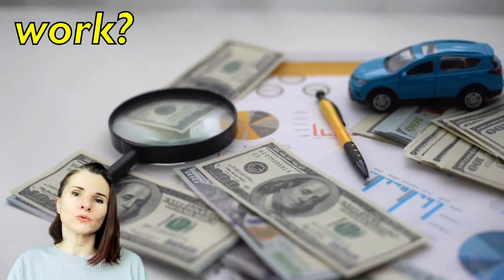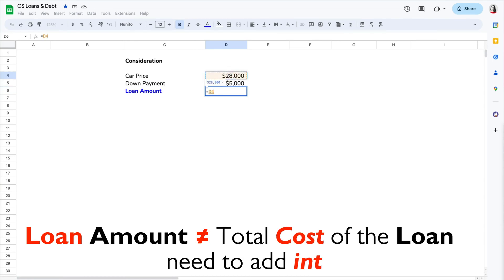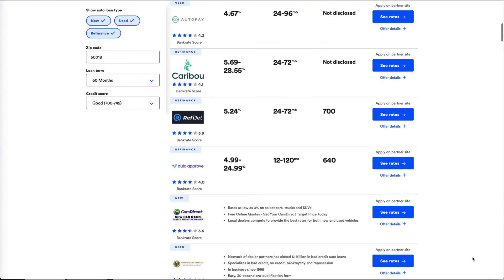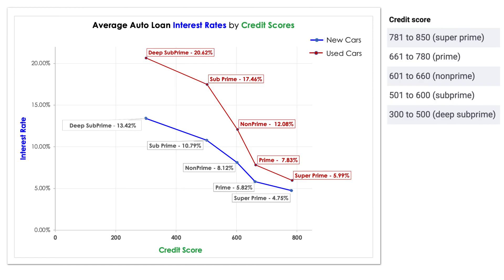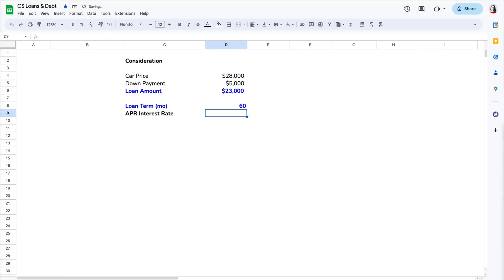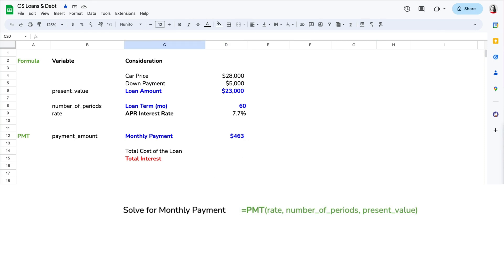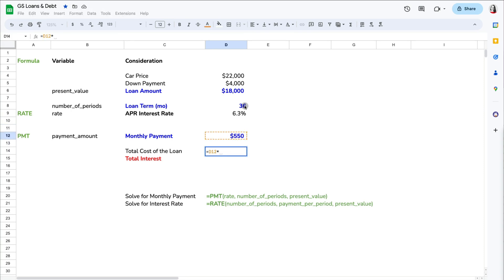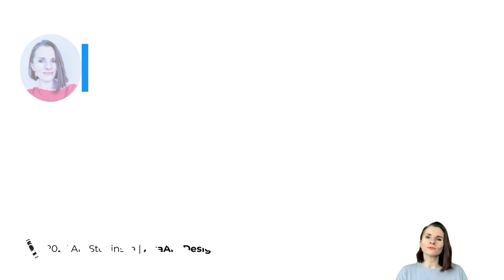How to Calculate Car Loan Payment with PMT in Google Sheets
How to calculate car loan terms and compare different car loans in Google Sheets or Excel with the use of the PMT, RATE, NPER and PV formulas.

PMT(Rate, number_of_periods, present_value) - calculate payment amount
RATE(number_of_periods, payment_per_period, present_value) - calculate interest rate
NPER(Rate, payment_amount, present_value) - calculate length of loan
PV(Rate, number_of_periods, payment_amount) - calculate loan value

—Chapters—
00:00 - Intro
00:38 - Down Payment
00:58 - Trade-in vehicle
01:14 - Loan Amount
01:45 - Loan Term
02:07 - APR rates on car loans
03:05 - Credit Rating Impact on Car Loans
04:10 - Interest rates
06:07 - Calculate monthly payment
06:58 - Calculate total cost
07:35 - Calculate interest rate
08:30 - Calculate loan term
09:00 - Calculate loan amount

---Sources---
Trade-in Value
Consumer Report Estimator: